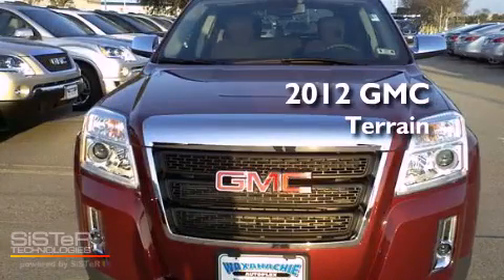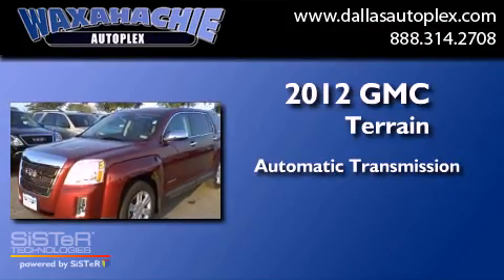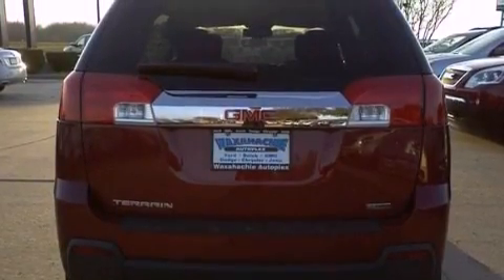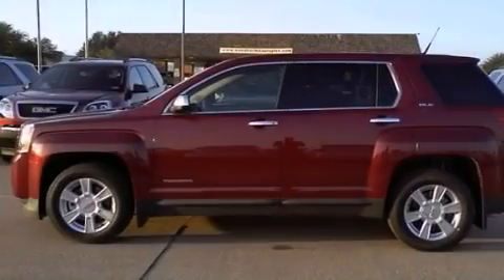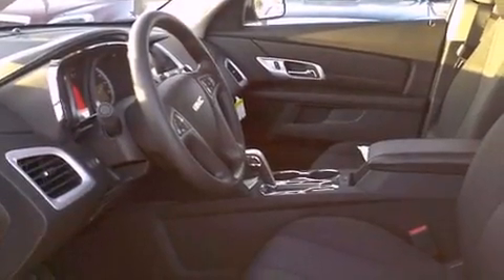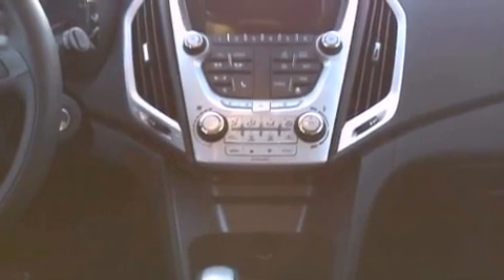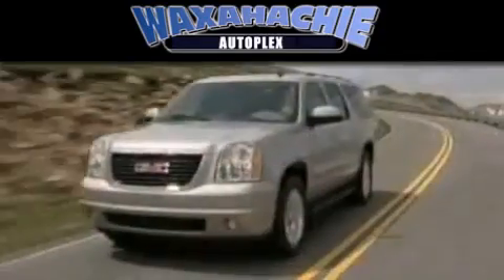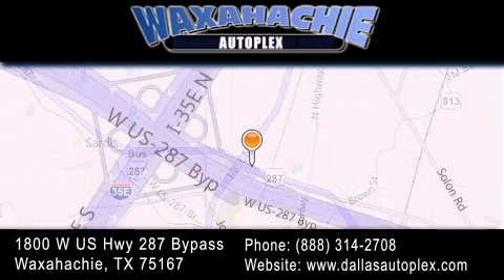2012 GMC Terrain Corsicana TX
Year : 2012
 Make : GMC
 Model : Terrain
 Engine : 4-Cyl 2.4 Liter
 Trans . : 6-Spd Automatic
 Exterior : Merlot Jewel Metallic

 Interior : Jet Black
 Stock : C6240887

 1800 W. US Highway 287 Bypass

 2012 GMC Terrain Waxahachie TX